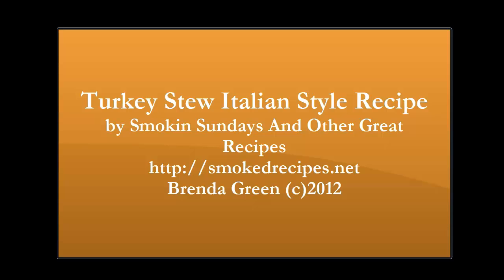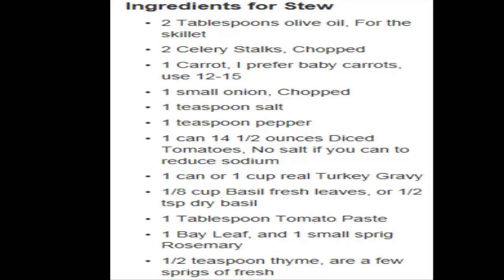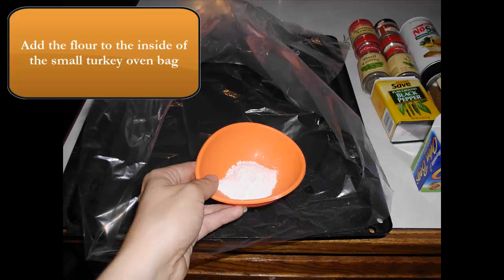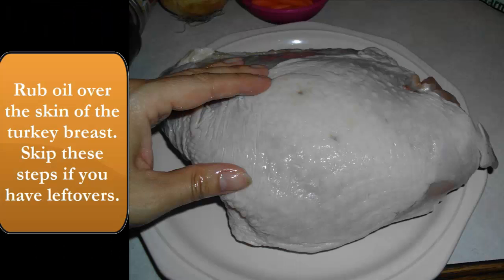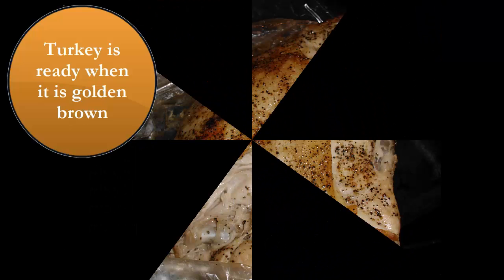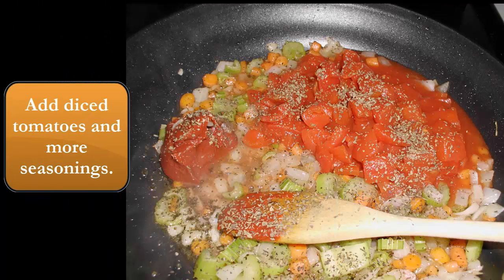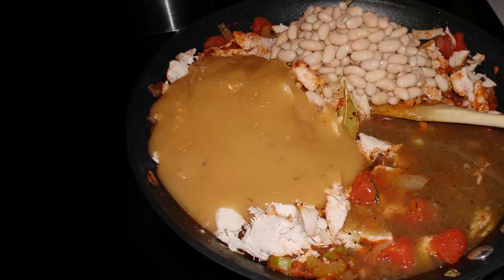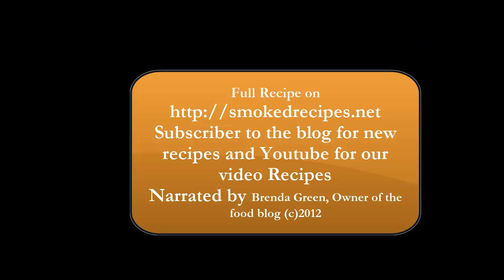Turkey Soup Recipe Easy Family Recipe for Leftover Turkey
Turkey Soup Recipe or Turkey Stew. This is my personal Italian Style Turkey Stew. You can use leftover turkey meat or the split turkey breast. This is a healthy turkey dish by using beans instead of potatoes. Keep Thanksgiving dishes going with my new family recipe!